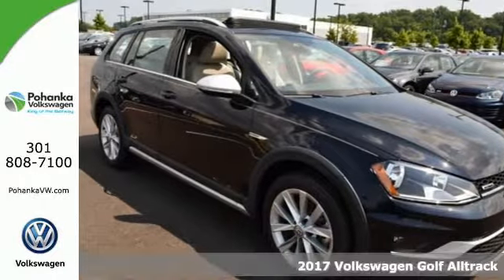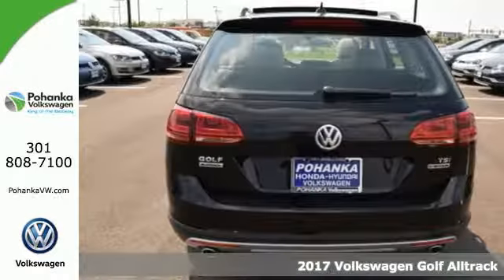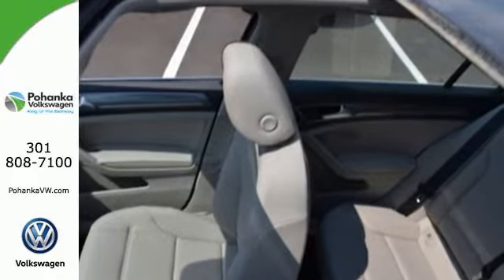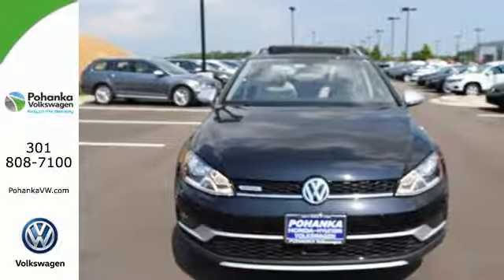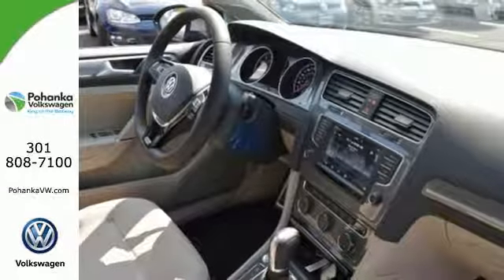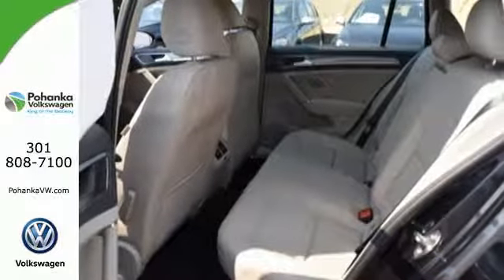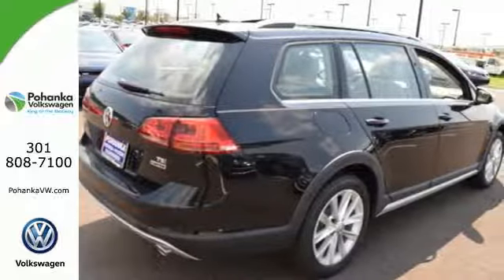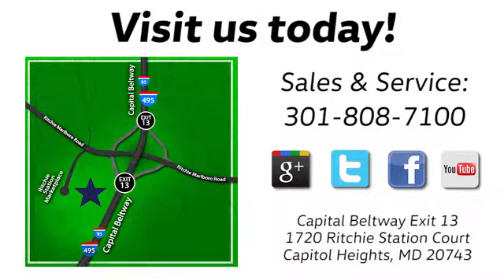New 2017 Volkswagen Golf Alltrack Capitol Heights, MD VHM535740 - SOLD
Year: 2017
Make: Volkswagen
Model: Golf Alltrack
Trim: TSI SE
Engine: 1.8L I4 Turbocharged DOHC 16V SULEV II 170hp
Transmission: 6-Speed DSG Automatic with Tiptronic
Color: Black
Interior: Beige
Stock #: VHM535740
VIN: 3VWH17AU6HM535740

Address:
1720 Ritchie Station Court